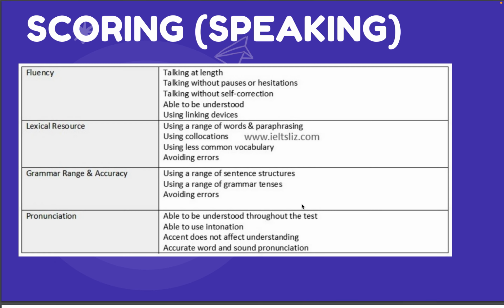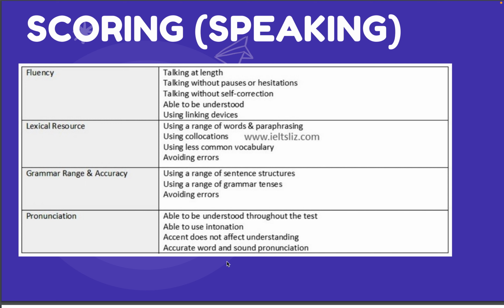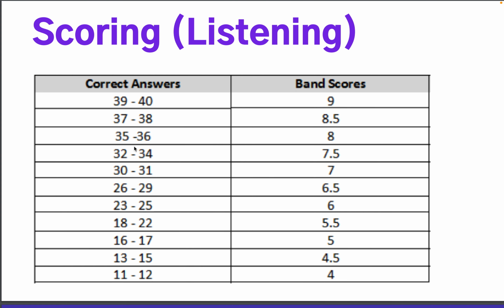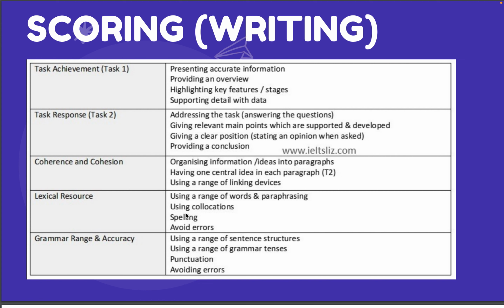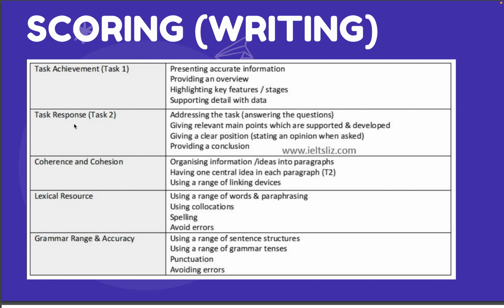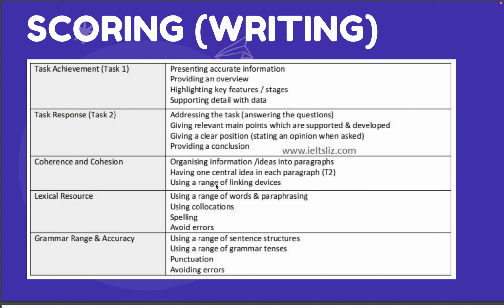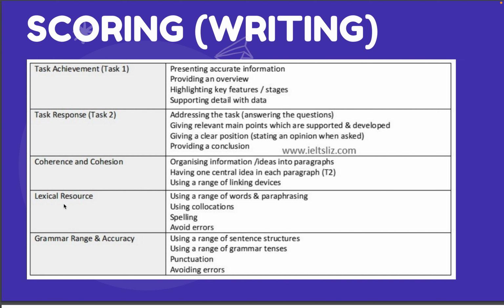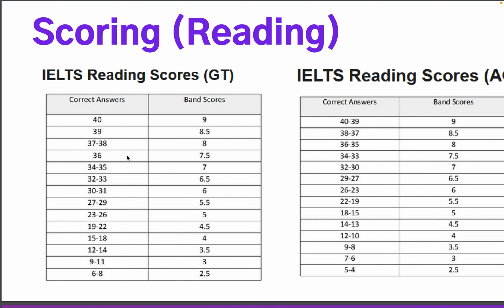How Score is Calculated in IELTS ? IELTS Scoring Explained in EASY Way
This video explains how your overall and individual score of modules is calculated in the IELTS Exam.